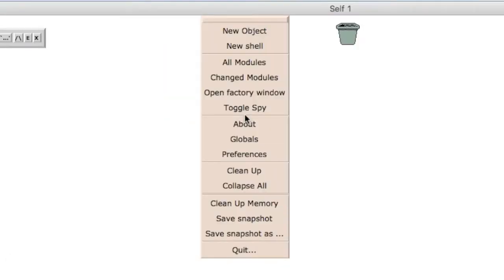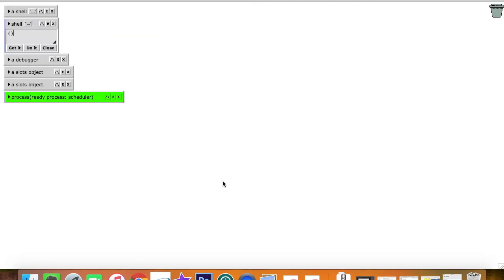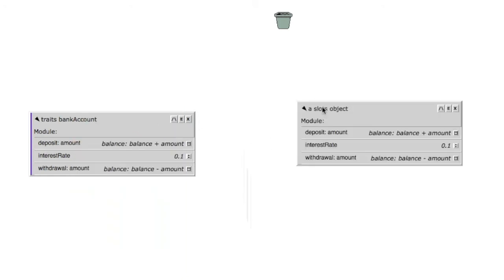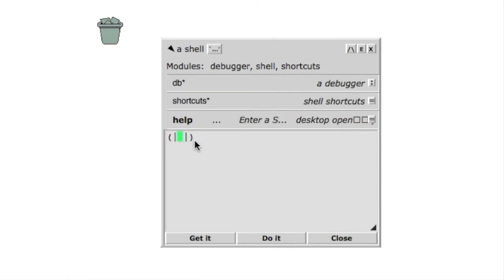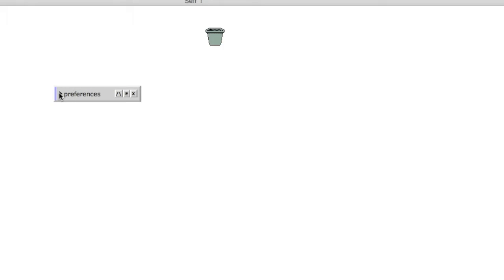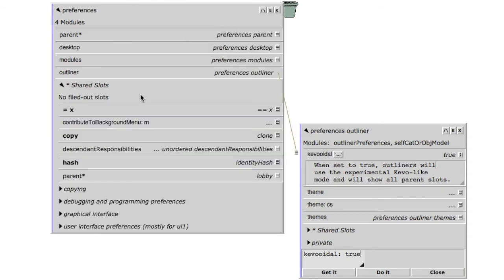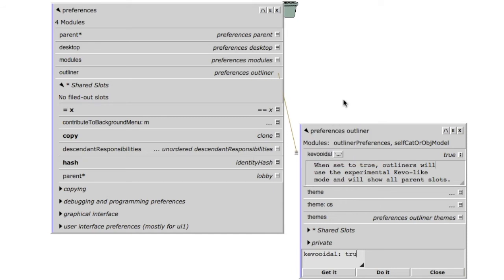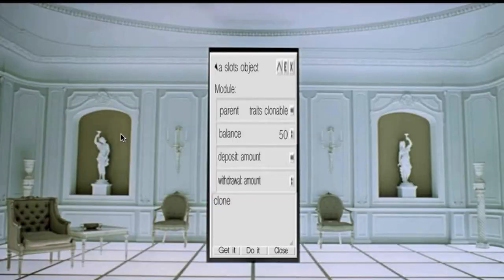Beginning Self Tutorial #3 Shortcuts, Conveniences, and the Kevooidal Option